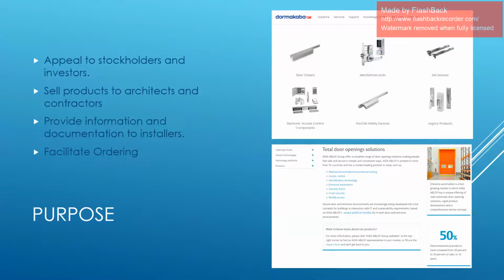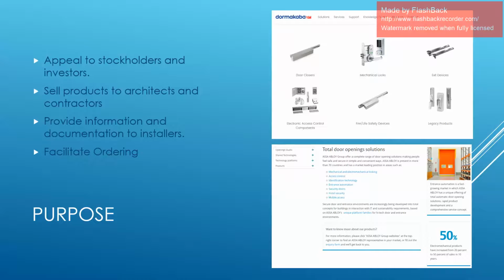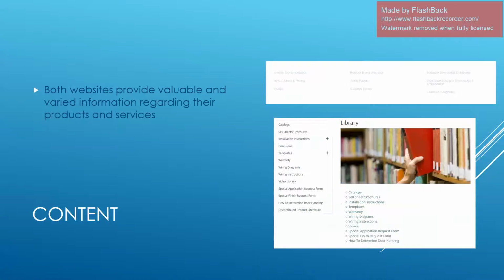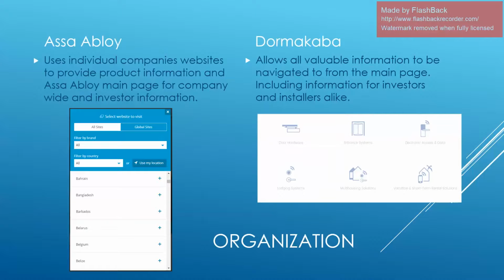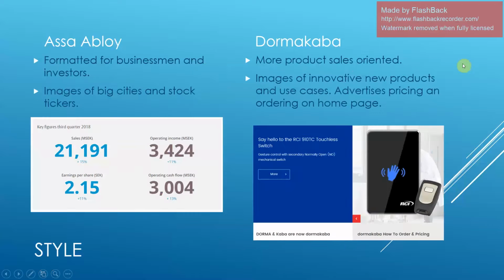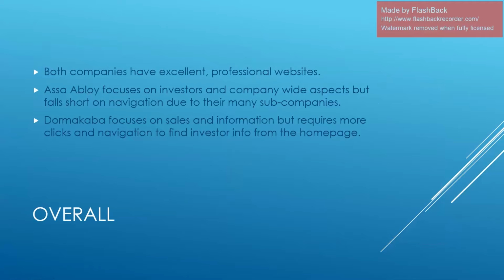ENG 331 Assignment 4